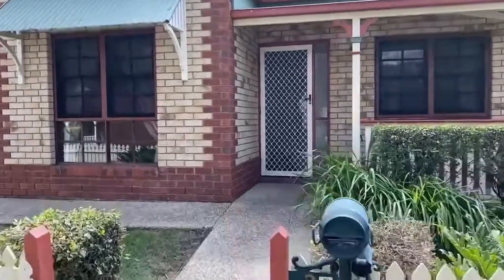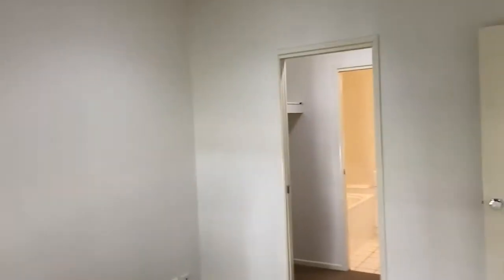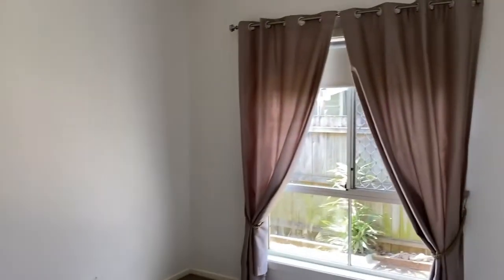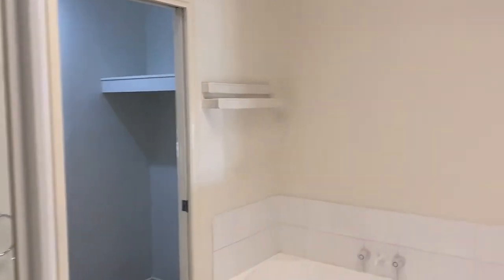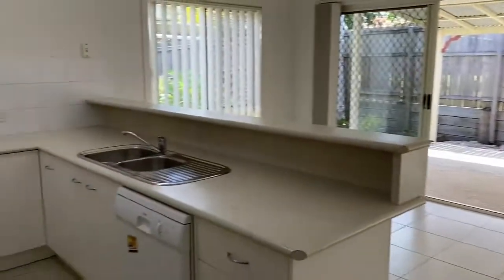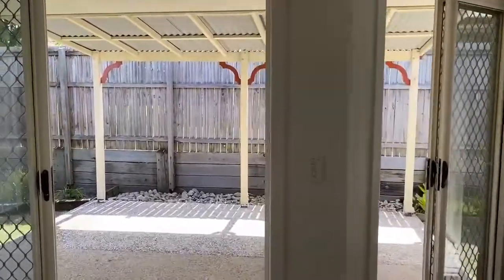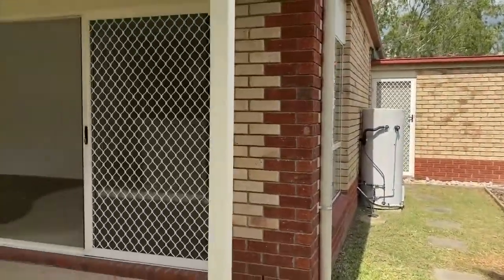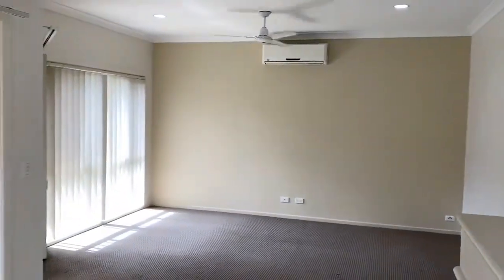3 Birkenhead Crescent, Forest Lake: Video walk through tour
Video walk through tour of 3 Birkenhead Crescent, Forest Lake QLD 4078